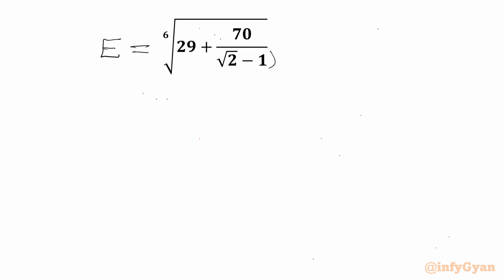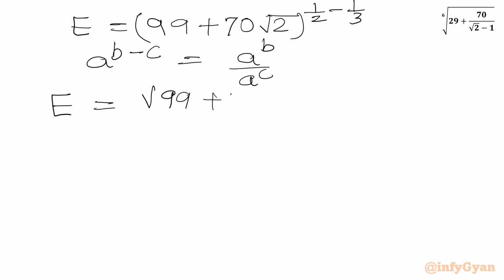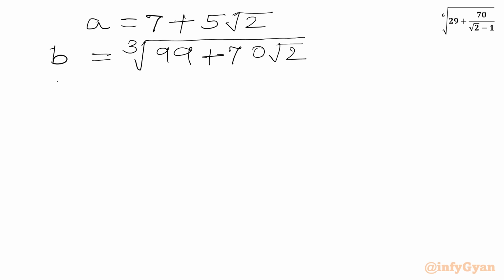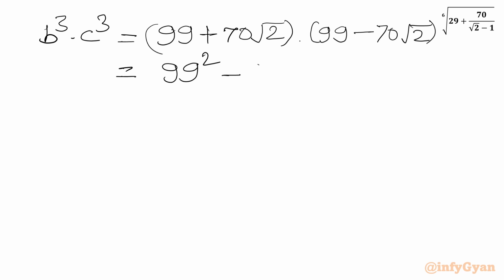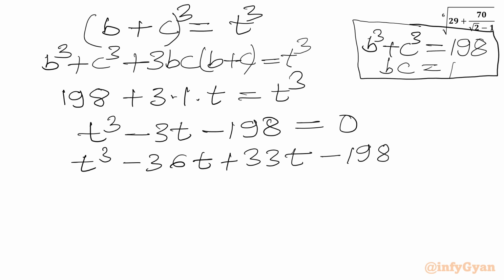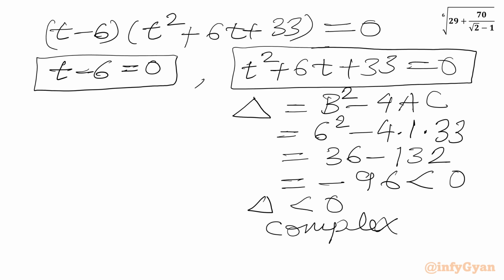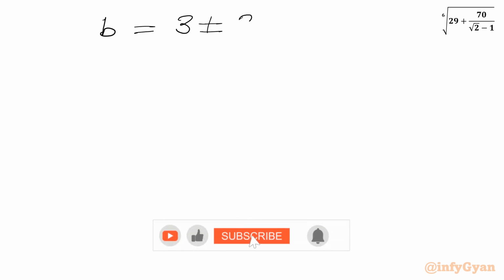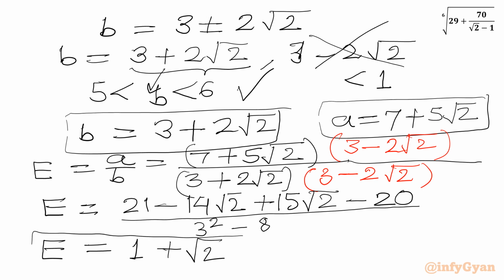Amazing Sixth Root Challenge | An Easy Method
In this video, we explore an algebra problem from radical math, perfect for those preparing for Olympiads. This problem will enhance the understanding of radical expressions and skills of problem-solving. Watch as we break down the solution step-by-step, providing dual clear explanations and insights along the way.

🔍 In this video:

Tips and tricks for solving complex radical equation.